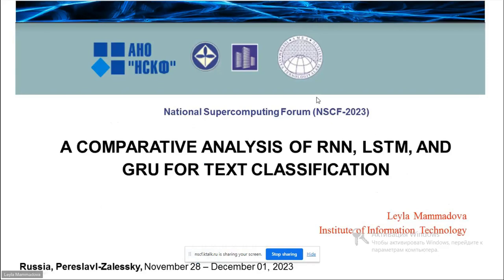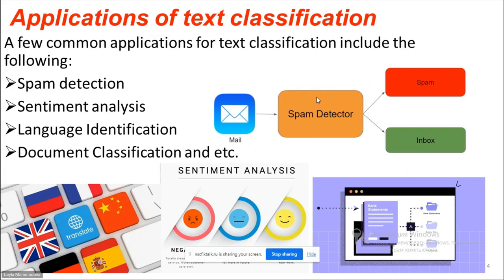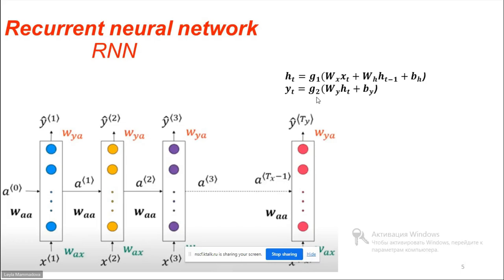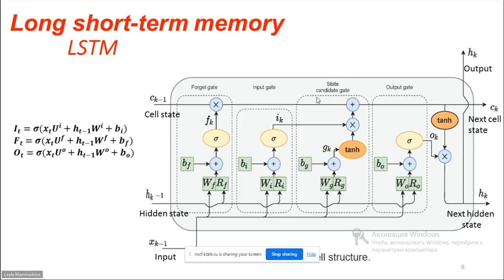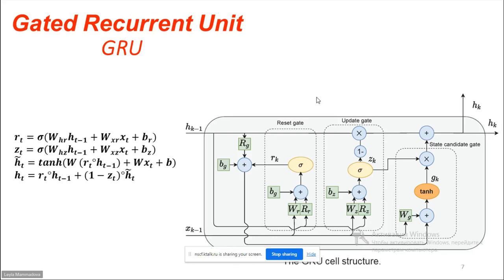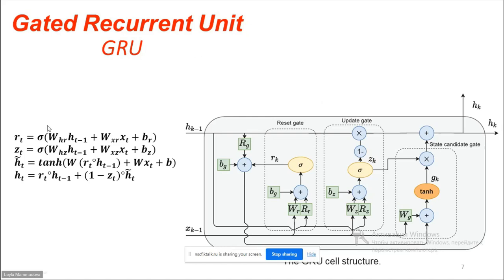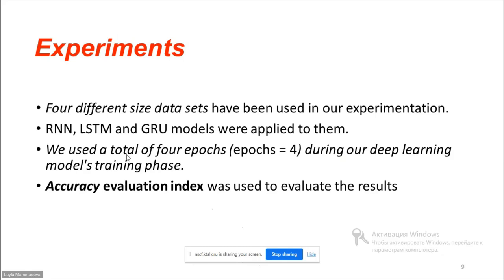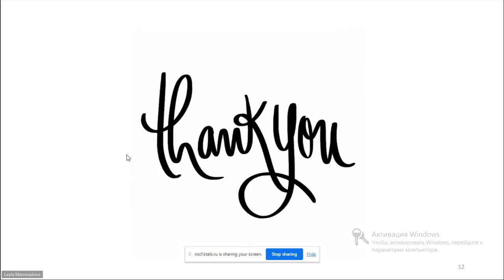НСКФ-2023: A Comparative Analysis of RNN, LSTM, and GRU for text classification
Докладчик: Mammadova Leyla Rasul, Институт информационных технологий НАНА, Баку
Тема: A Comparative Analysis of RNN, LSTM, and GRU for text classification